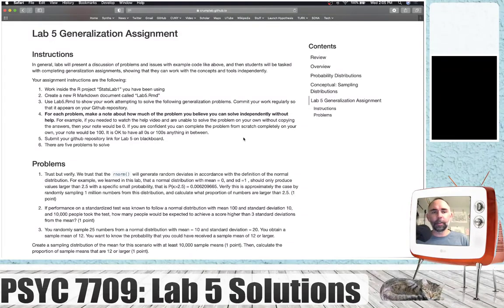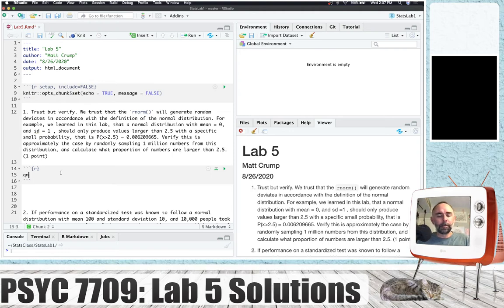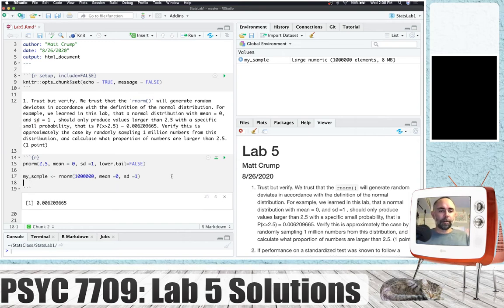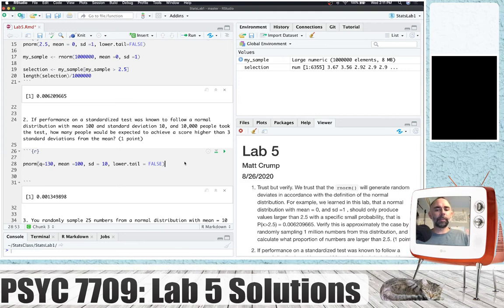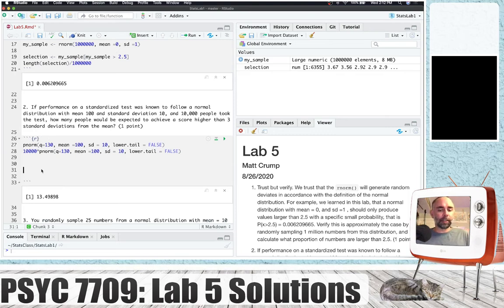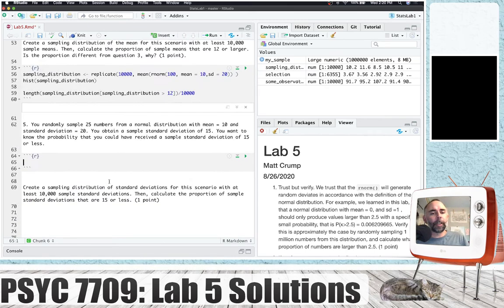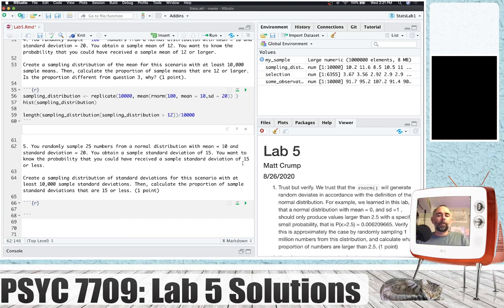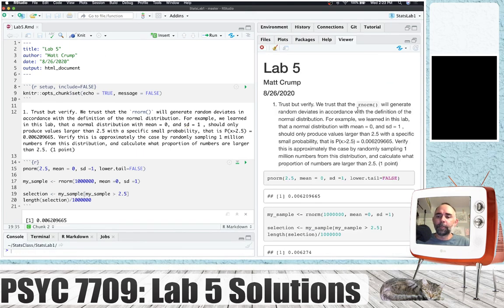PSYC 7709: Lab 5 solutions